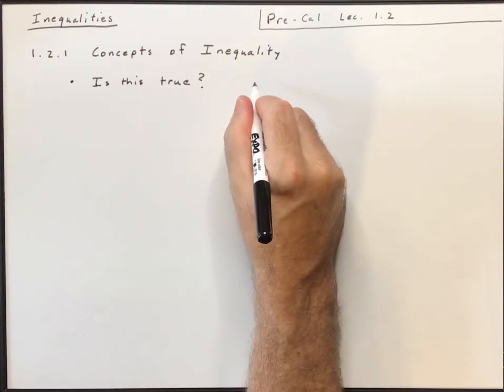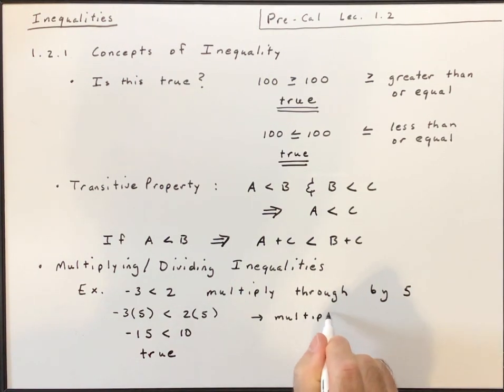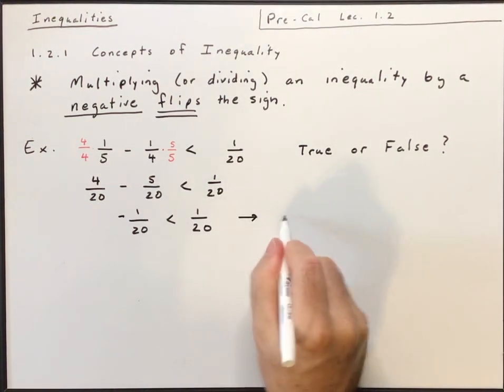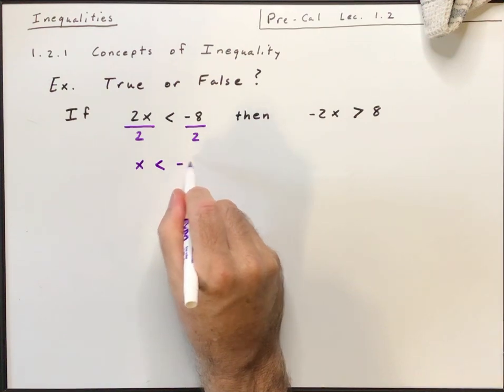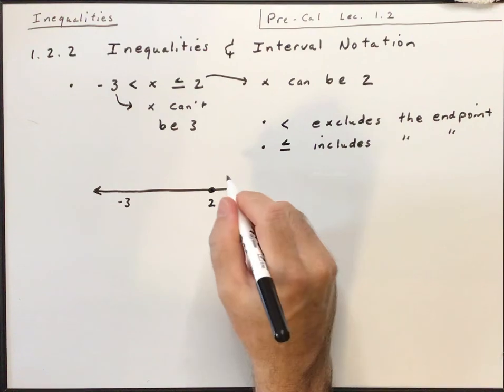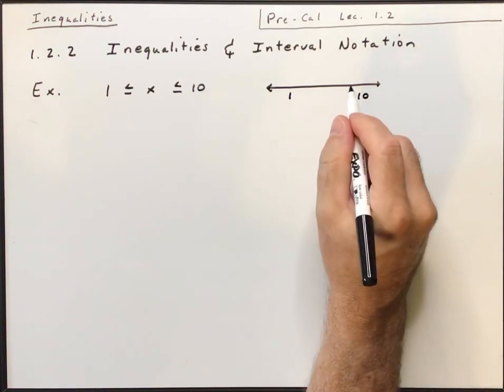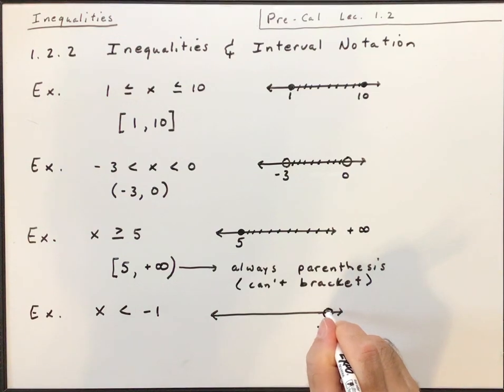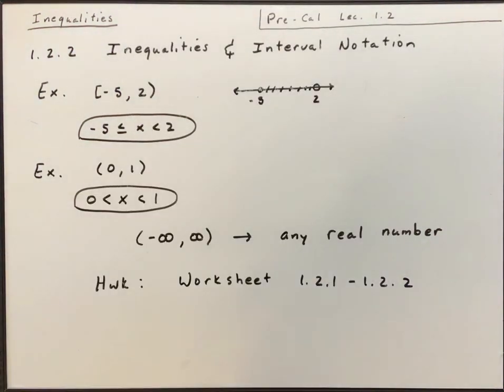Pre-Cal Lec. 1.2 Inequalities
Inequalities and Interval Notation; Pre-Calculus, Algebra 2, Algebra 1